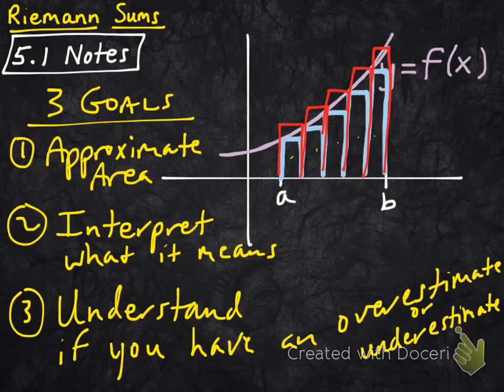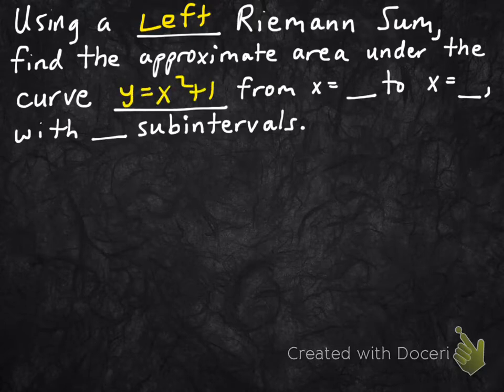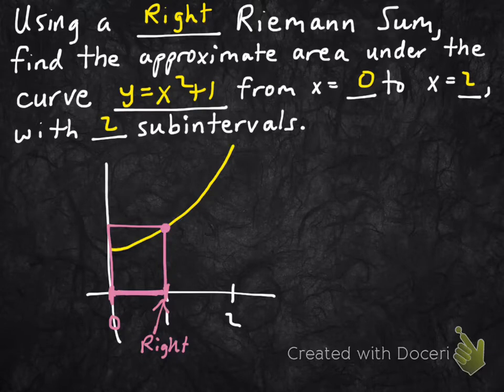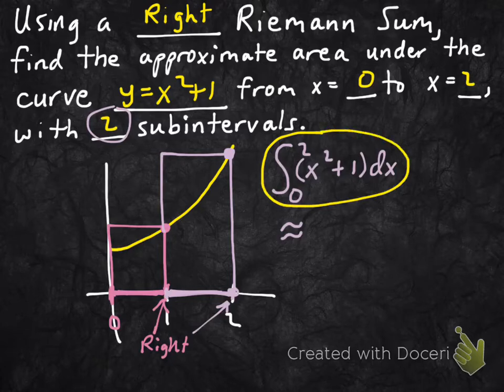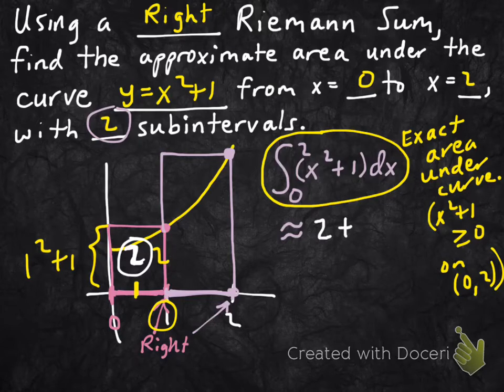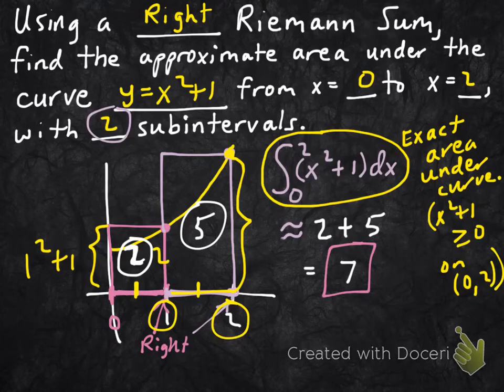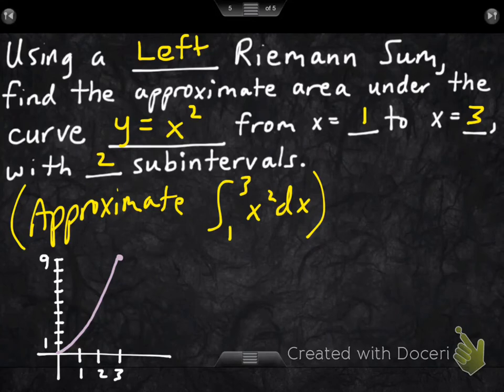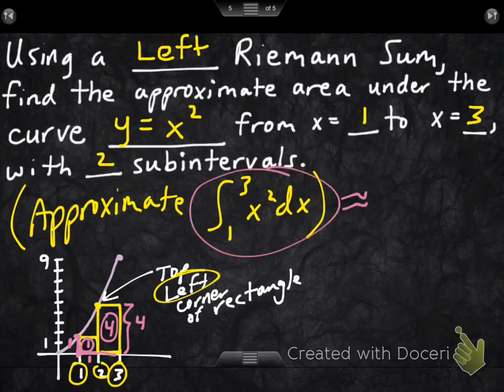Riemann Sums Part 2